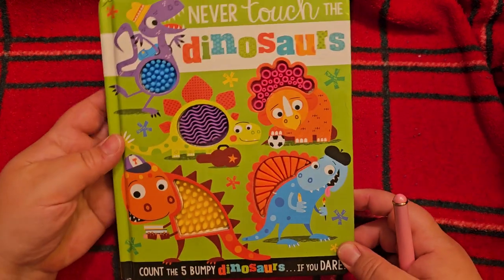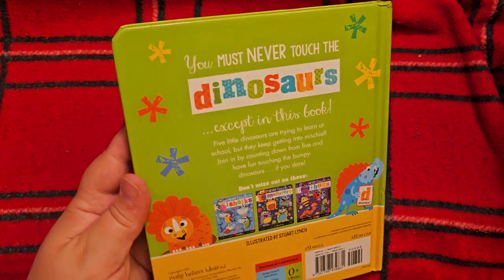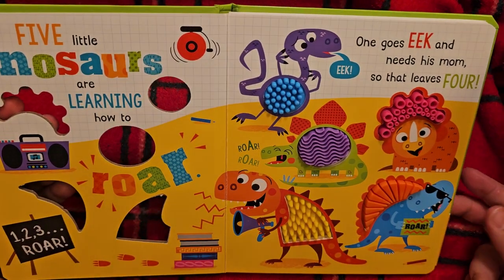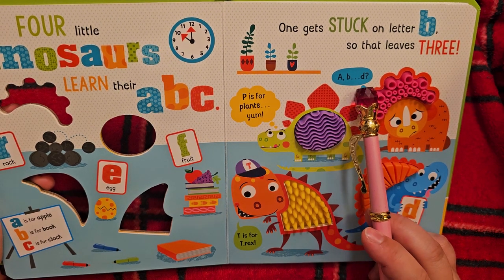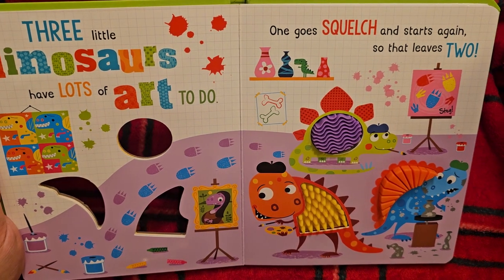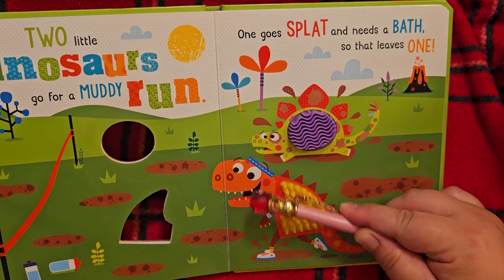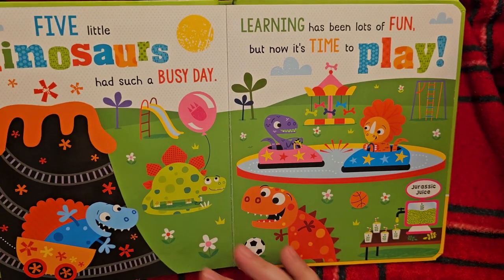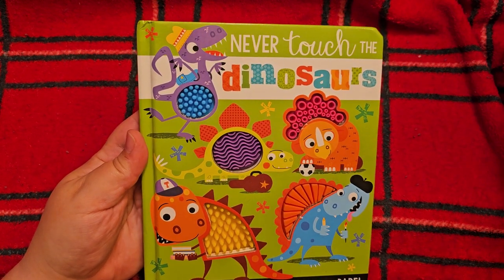Never Touch the Dinosaurs, read aloud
Another winner from make believe ideas Ltd, and
Illustrated by Stuart Lynch.
Written by Rosie Greening

These fabulous tactile books Re available at most major retailers and the publisher's  site.
ASMR